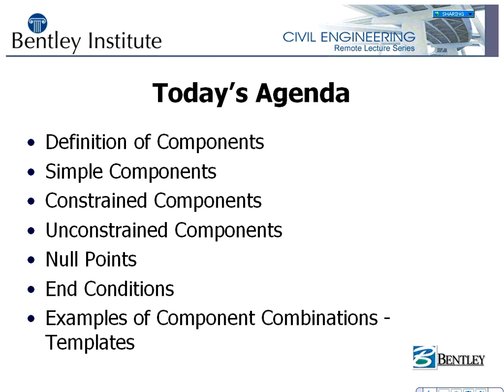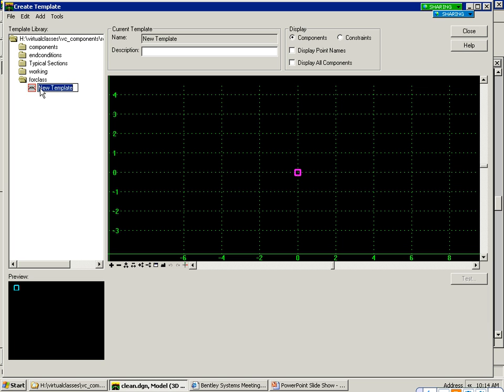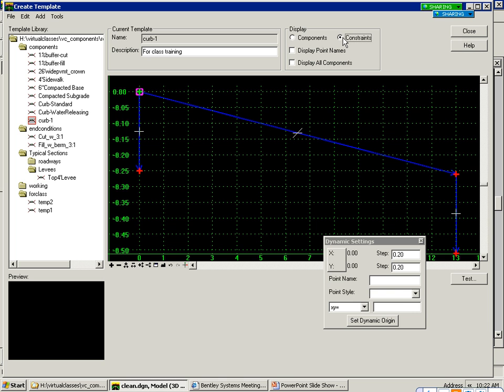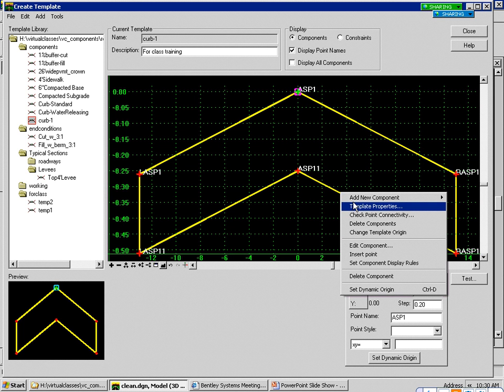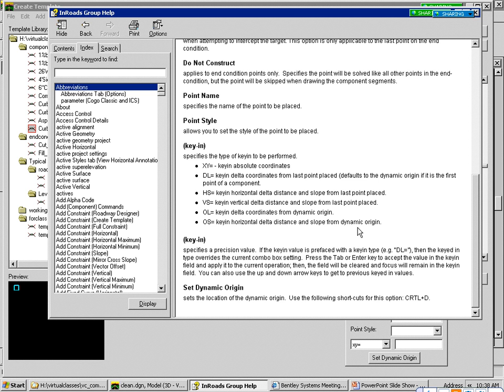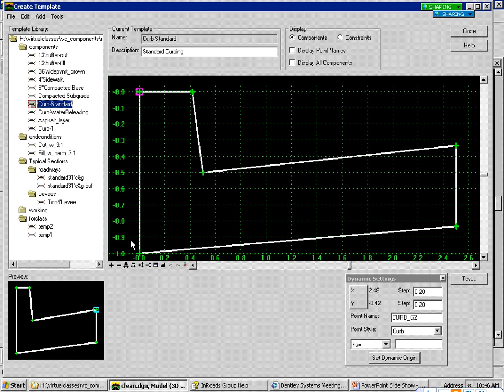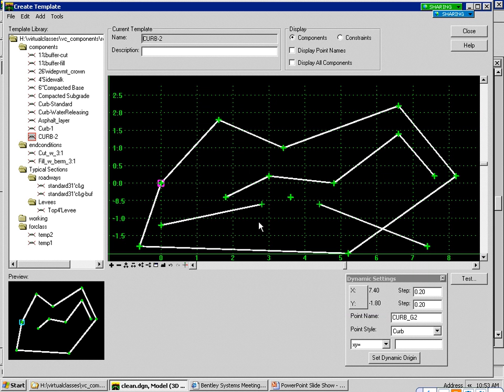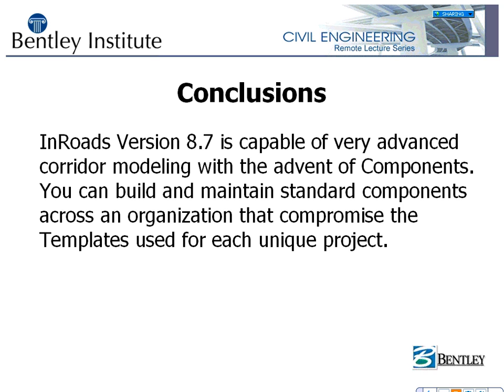Building Components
This video demonstrate how to create components in a new template.